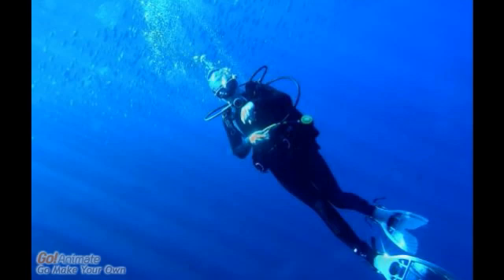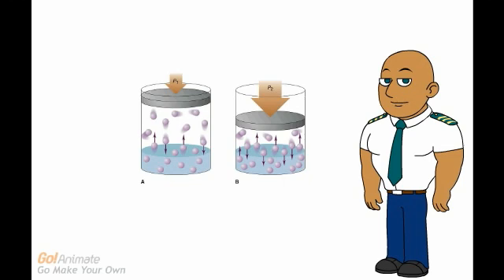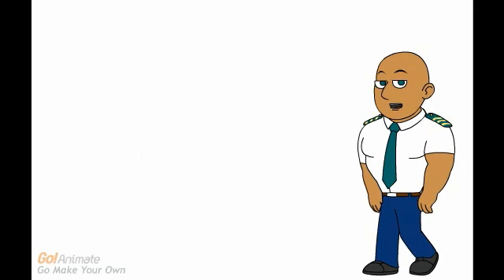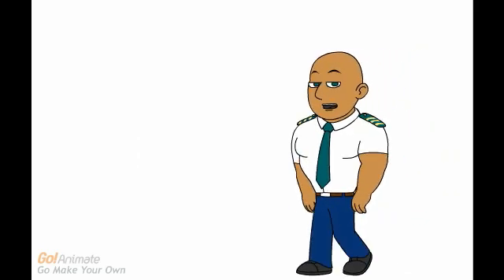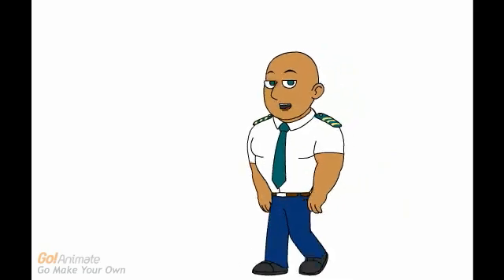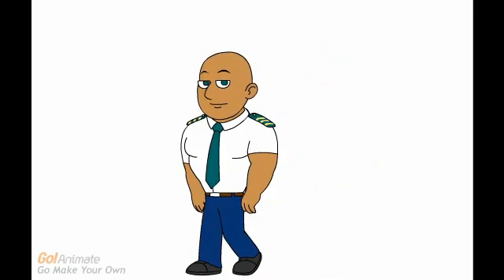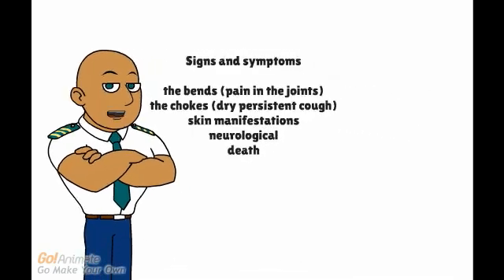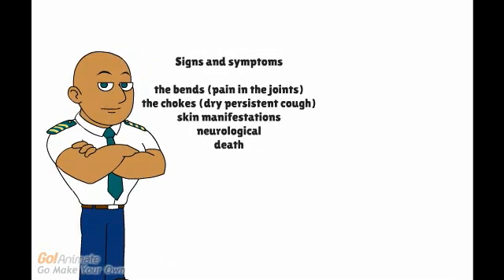What is decompression sickness?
Decompression sickness (DCS; also known as divers' disease, the bends or caisson disease) describes a condition arising from dissolved gases coming out of solution into bubbles inside the body on depressurisation. DCS most commonly refers to a specific type of underwater diving hazard but may be experienced in other depressurisation events such as caisson working, flying in unpressurised aircraft, and extra-vehicular activity from spacecraft.